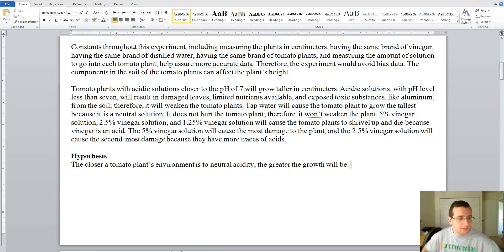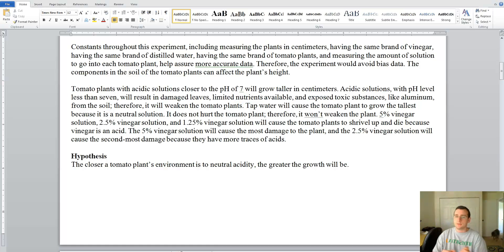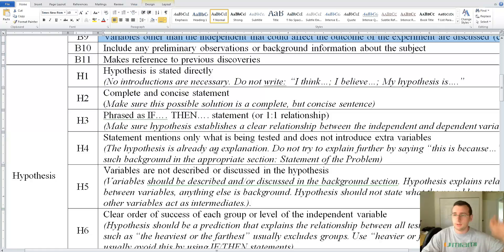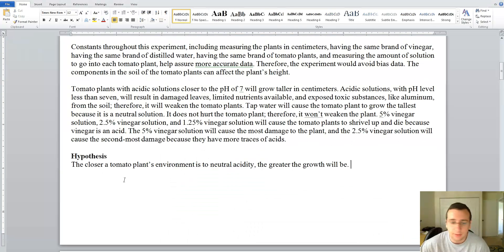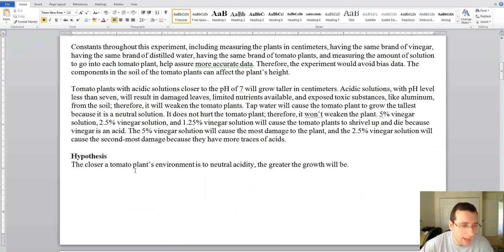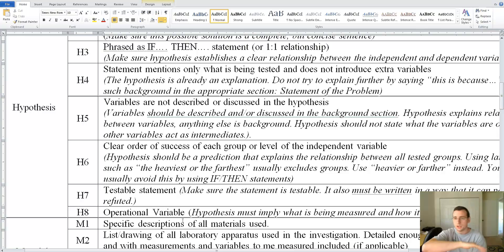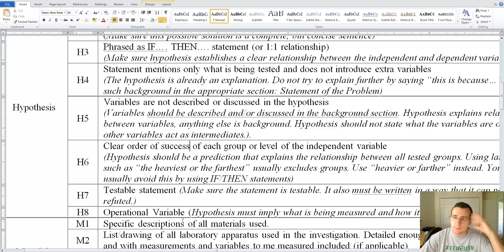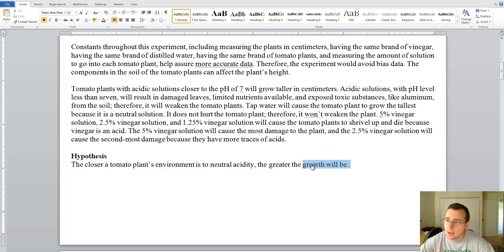Lab Reports (Part 5B): Hypothesis (Sample)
This video is part of the "Scientific Method" lecture series. To see the full list of videos,

Summary: Mr. Lima demonstrates the writing of a proper hypothesis